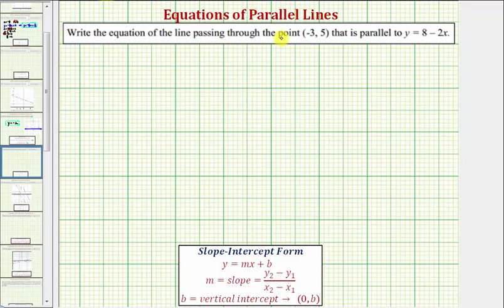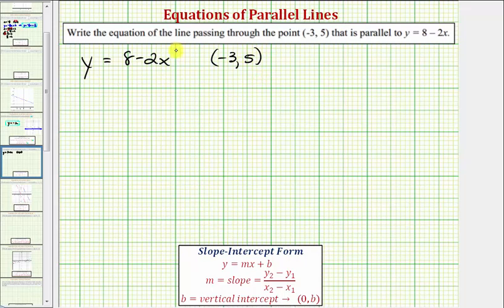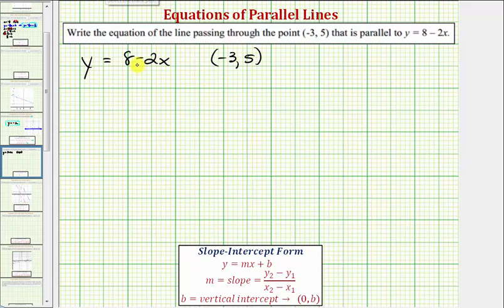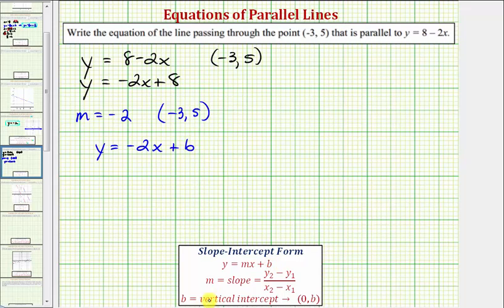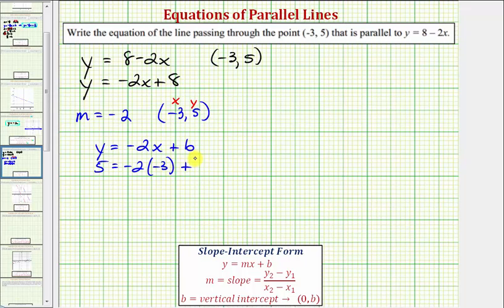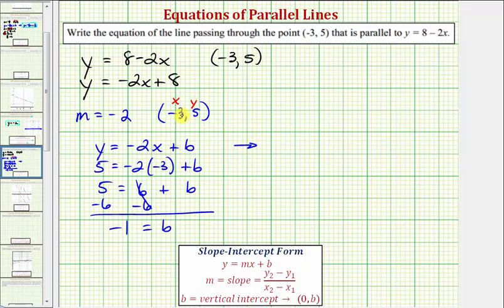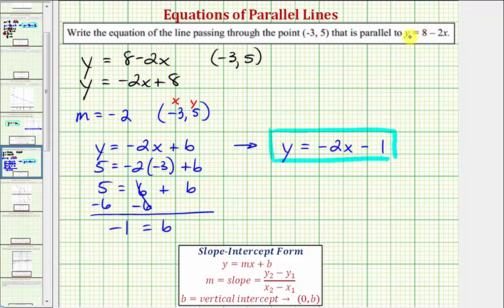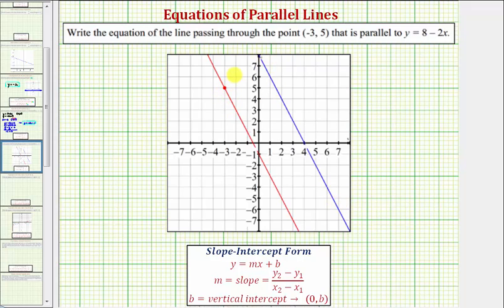Ex: Determine the Equation of a Line Parallel to A Given Line Passing Thru a Given Point (09x-34)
This video explains how to determine the equation of a line in slope intercept form that is parallel to a given line and passes through a given points.